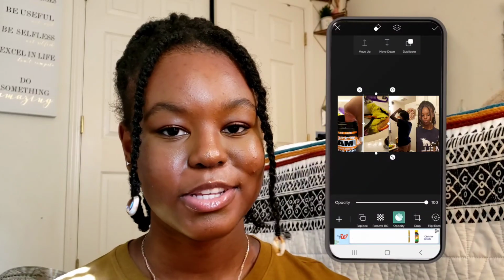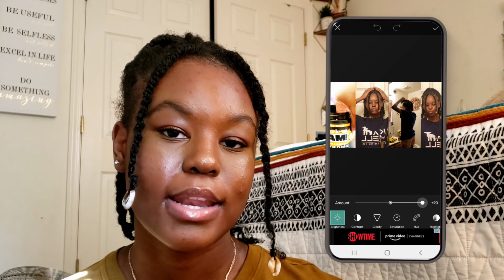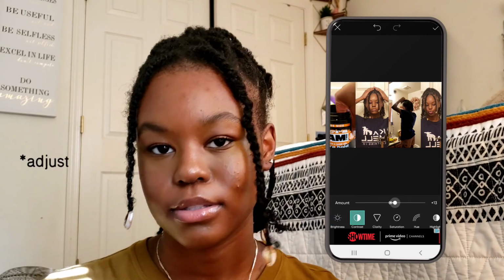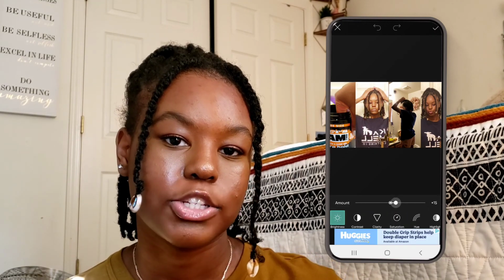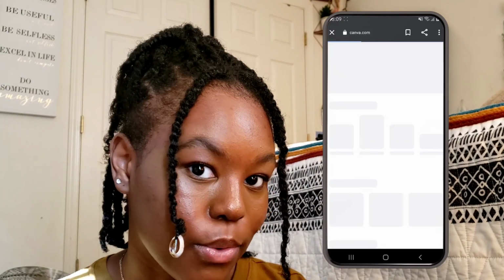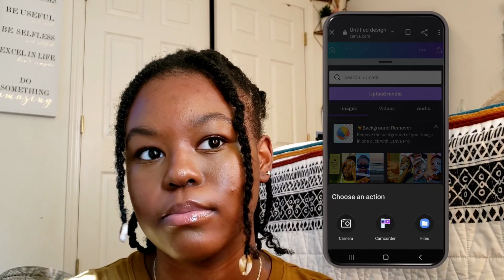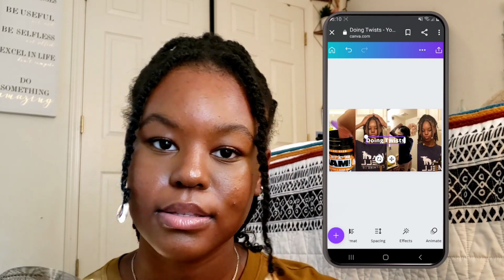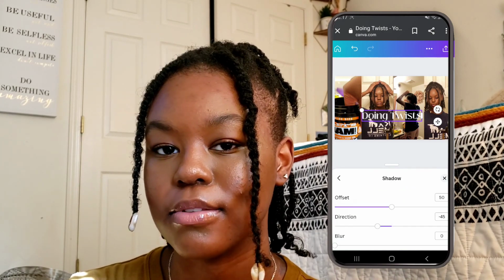How I Create My Thumbnails | YouTube Tips | Its Kamel♡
This is how I create my thumbnails for my videos! I will be giving you some YouTube (or content creation) tips if you're interested in getting into content creation or creating your own videos. Doing YouTube or getting into content creation is a journey so I will be sharing what I've learned (here and there).